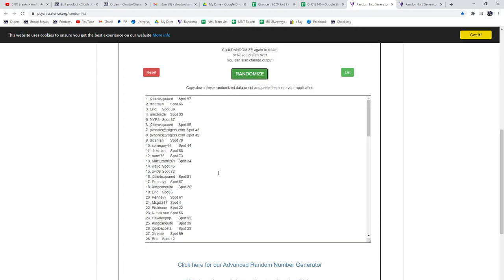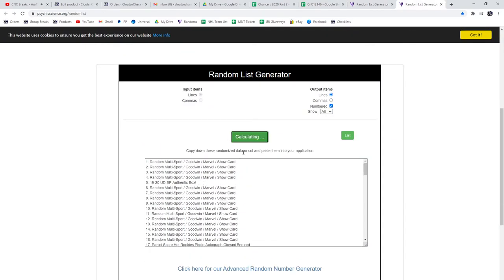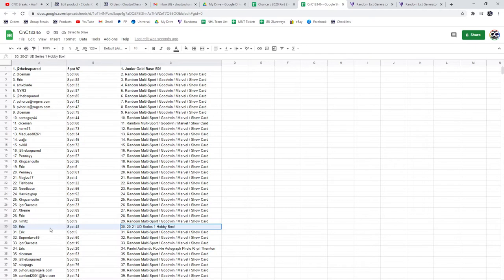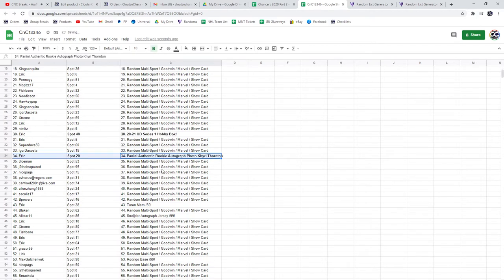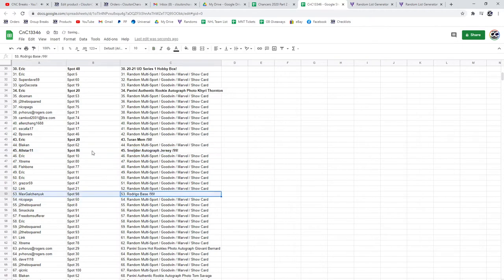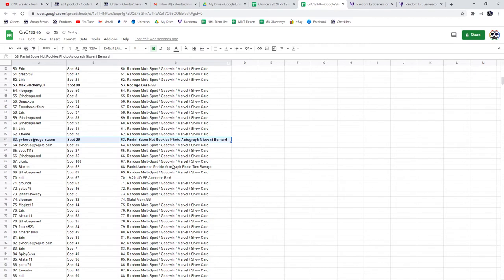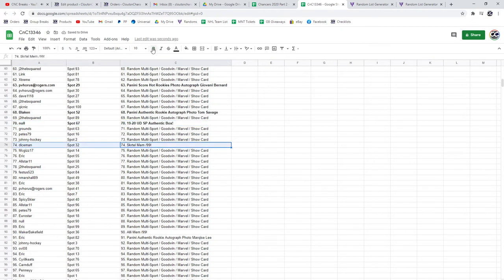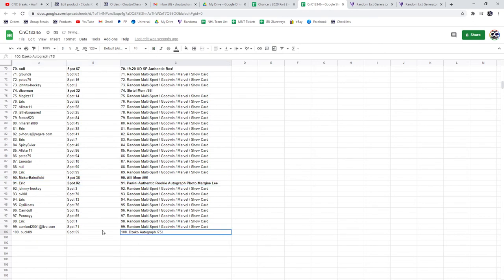Multi Randoms - C&C GB #13,346